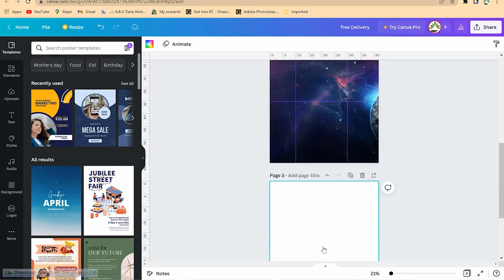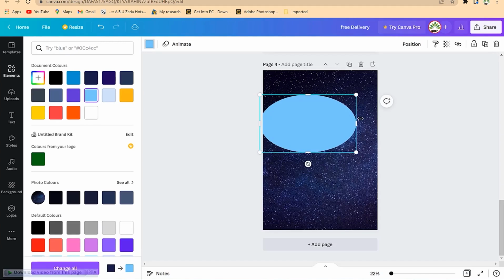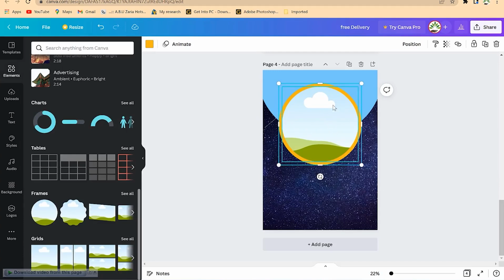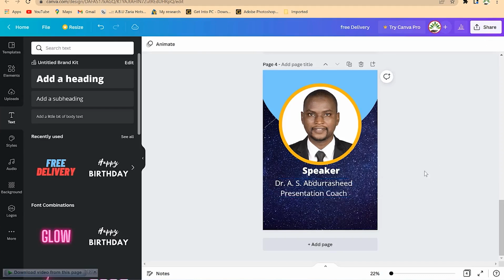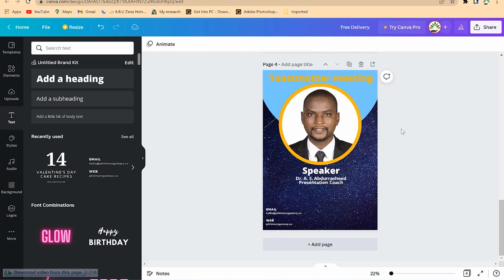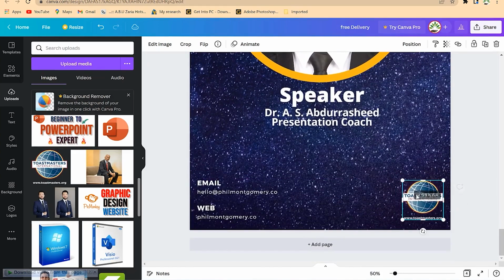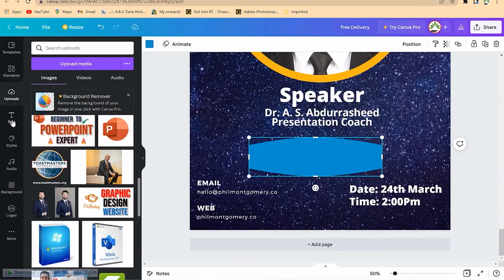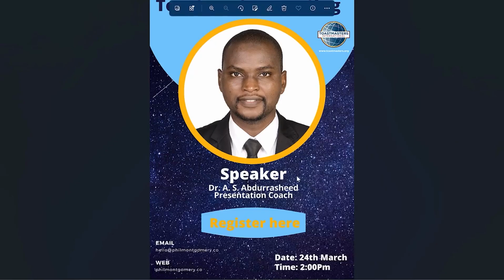4 0 Designing Poster From Scratch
Designing Poster from Scratch
Master the art of poster creation by designing from scratch in Canva. This video covers step-by-step instructions to help you craft eye-catching and impactful posters for any occasion.